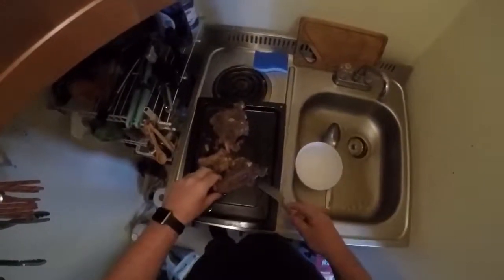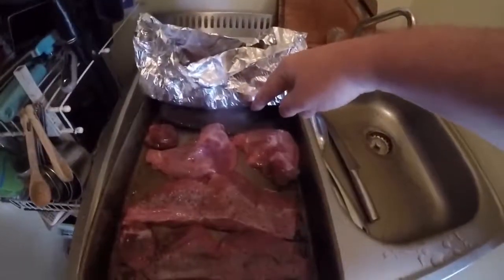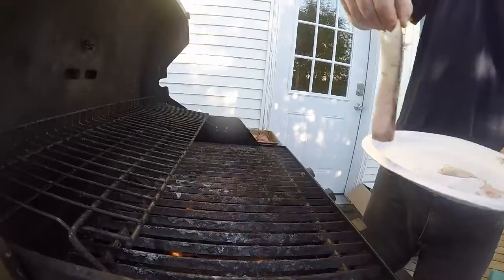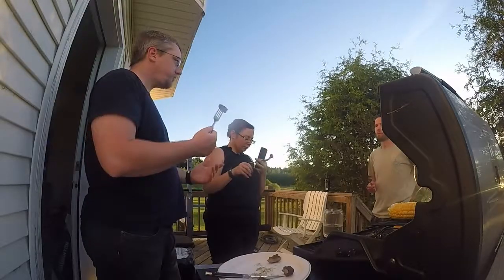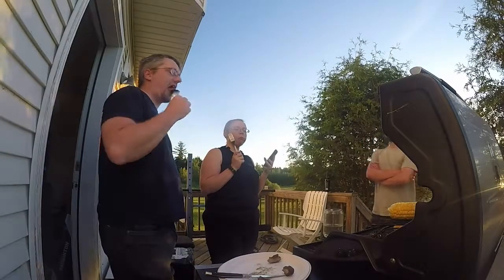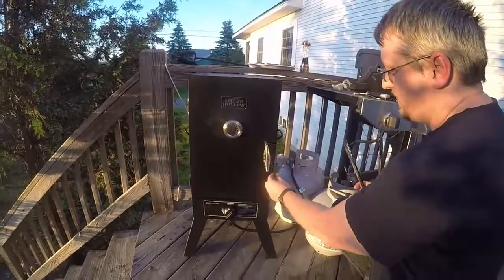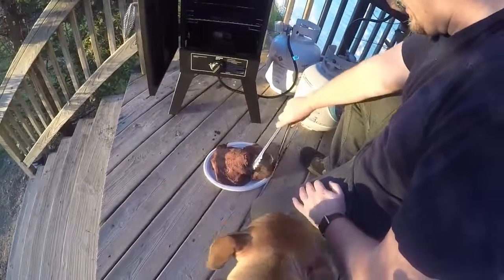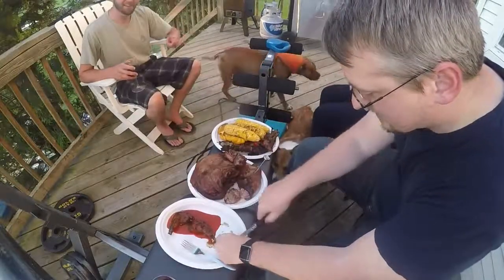Beaver Feast!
grilled beaver tail, beaver chili, grilled tenderloins, heart and forelegs (buffalo style) teriyaki skirt steaks, smoked rear legs, ribs, and shoulders.  one entire beaver prepared in a variety of ways.  the tenderloin was my favorite and the flank steak my least favorite.  the tenderloin and the smoked back legs were both extremely tasty!